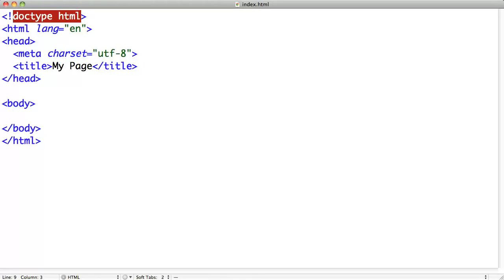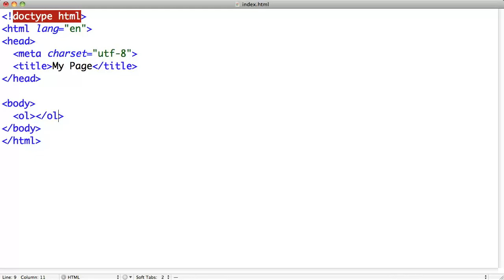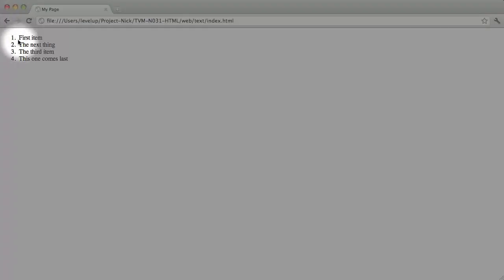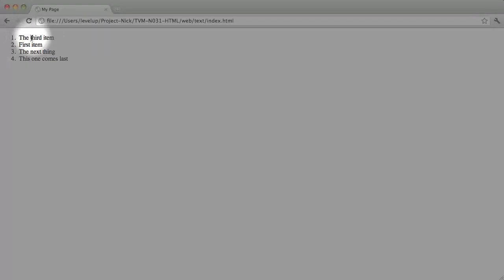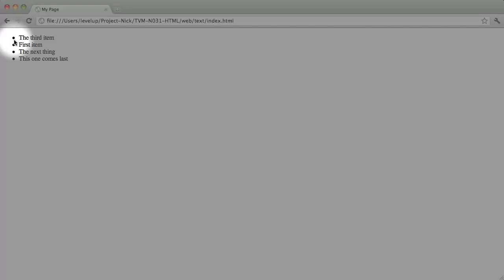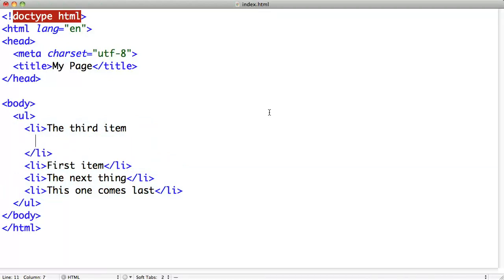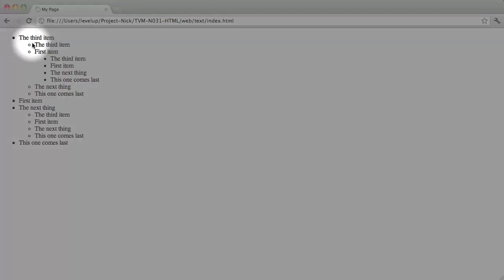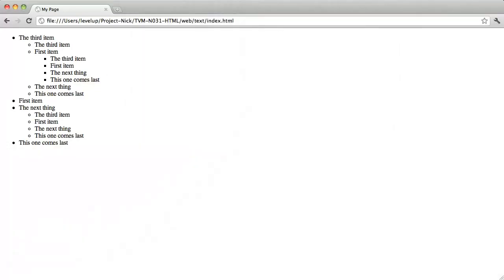11 HTML Lists Ordered and Unordered HTML Treehouse